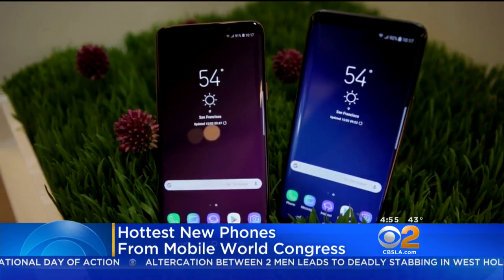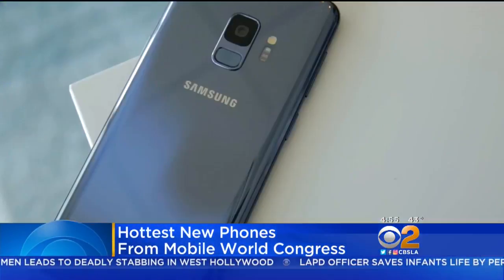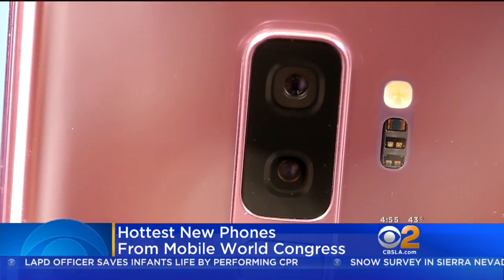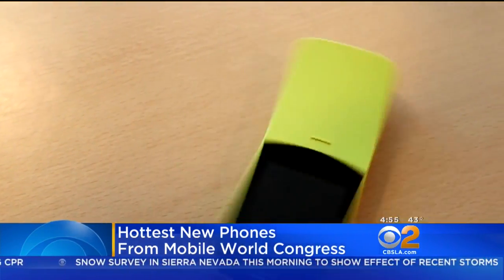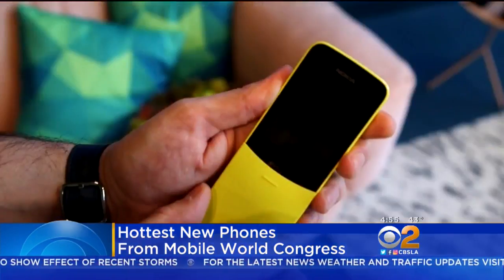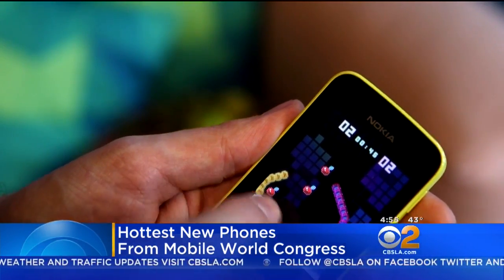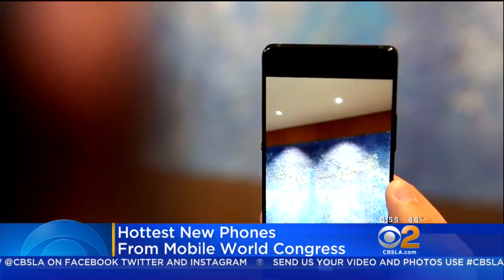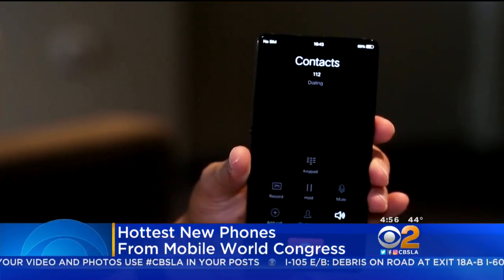CNET Tech Minute: Hottest Phones From Mobile World Congress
Three phones made a lasting impression at the mobile phone show in Barcelona. Vanessa Hand Orellana reports.